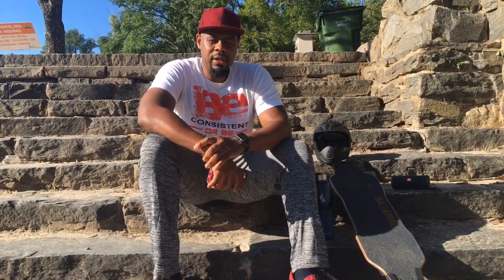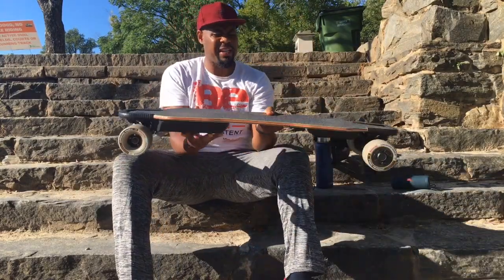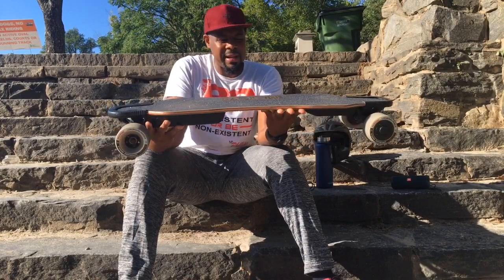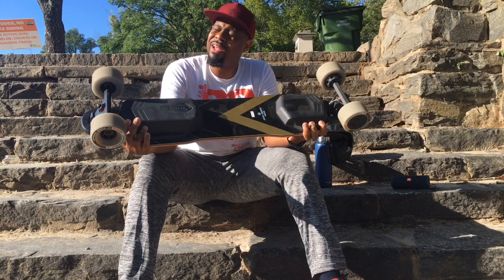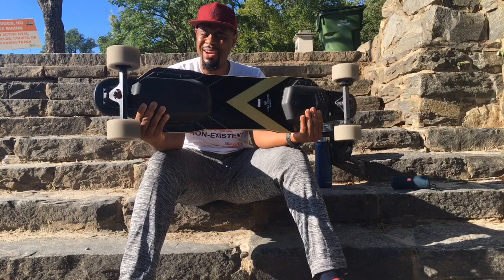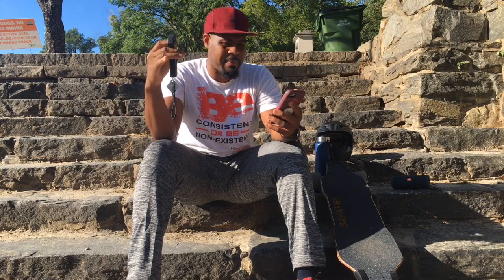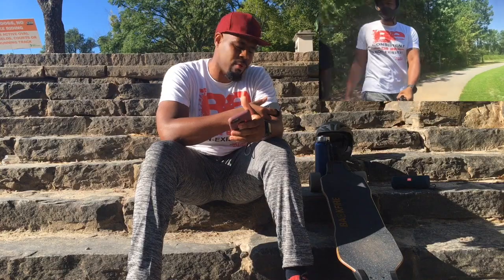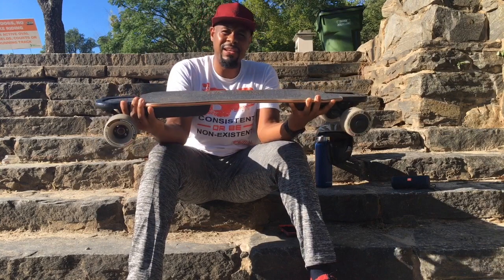Backfire G2t Quality or Bust for a 220 pound man 👍👎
Often times skateboard reviewers are 170 pounds or less. Check out the perspective  of a Backfire G2t rider who weighs 220 pounds.
Time Stamps

✔️ Contour and shape :25 seconds
✔️ Attention to the details 1:00
✔️ Remote 2:43
✔️ Turbo 3:15
✔️ Stability,Trucks & Tires 3:33

Books & Merchandise

Mr. Phillips

Skateboard & Filming Gear

Rode Microphone

Skateboard Bumper

Motorcycle Helmet
2nd Helmet

Razor Kid Helmet

Elbow & Knee Pads

Selfie Stick

Griptape Cleaner

JBL Speaker

Tile Mate

Skateboard Hanger